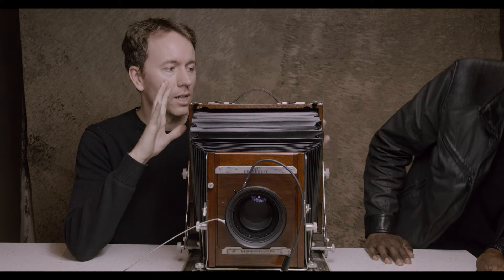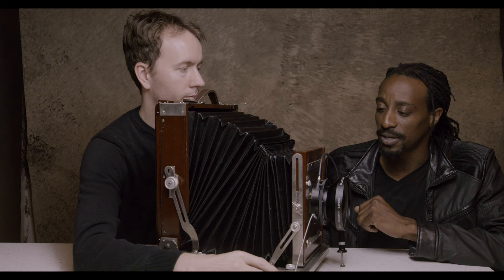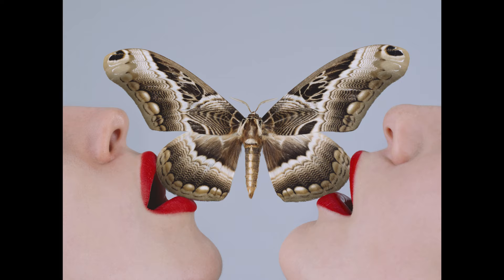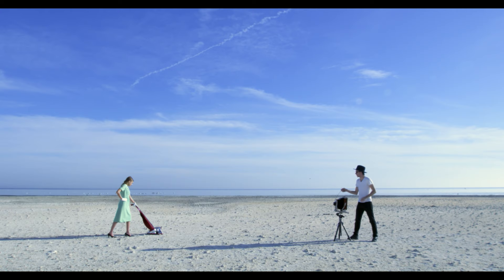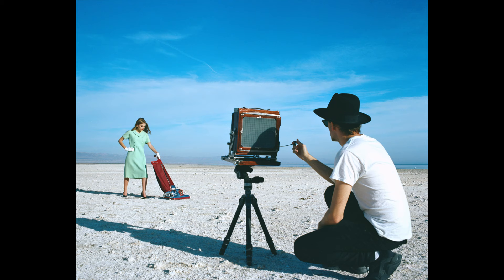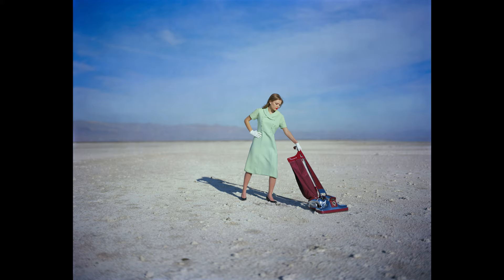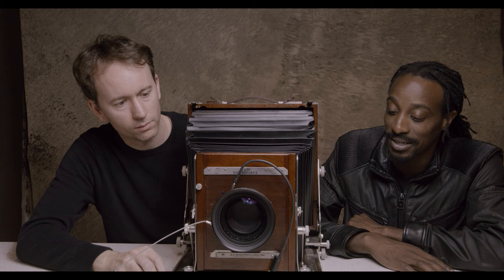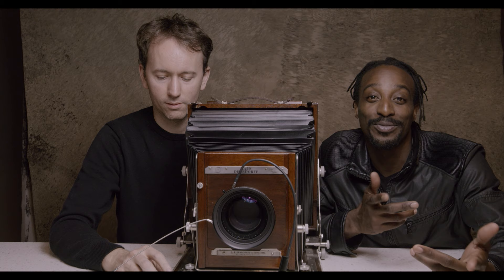A VERY IMPORTANT TIP Large Format Photography with the Deardorff 8 by 10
Large Format Photography with the Deardorff  8 by 10

Deardorff's first camera was a folding 8X10 field camera, later developed into the renowned Deardorff V8. The same V8 model was continually improved and received a major update in 1950, and was produced largely unchanged until 1989 when the company filed for bankruptcy and ceased production. Deardorff cameras were made from Honduran Mahogany wood (today, an illegal export from Honduras) with brass and aluminum hardware. For the most part the finish of the cameras was a dark cherry wood color, which varied over the years. Deardorff made various formats of folding cameras including 4x5, 5x7, 8x10 and 11x14. The company also produced massive floor standing studio cameras such as the 8x10 Deardorff.